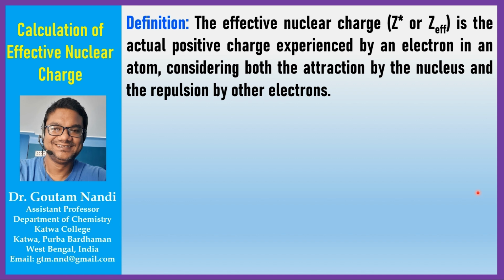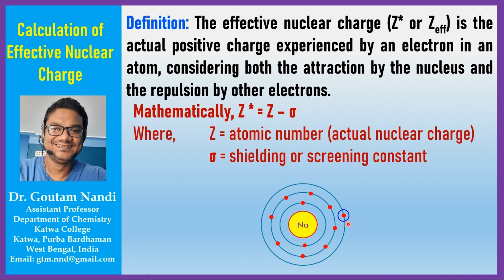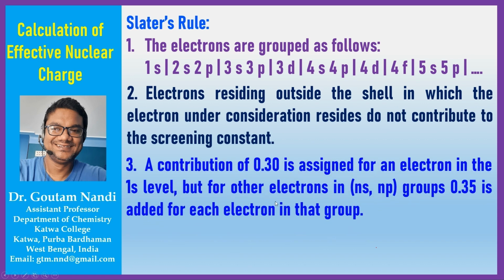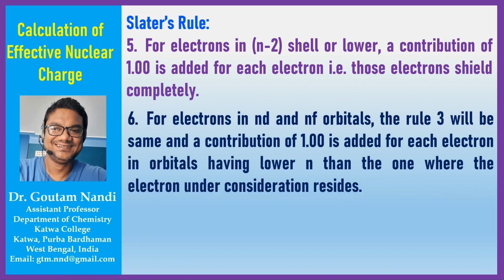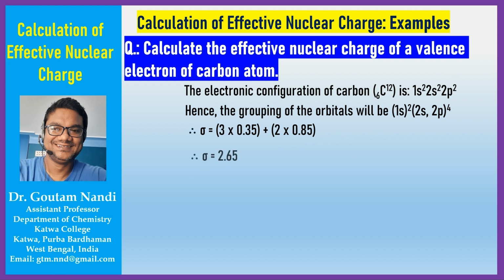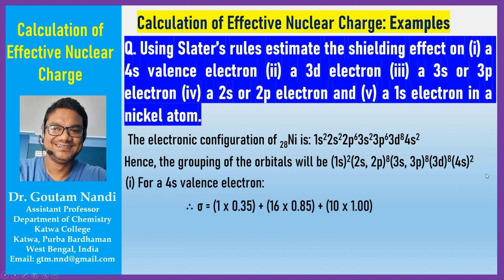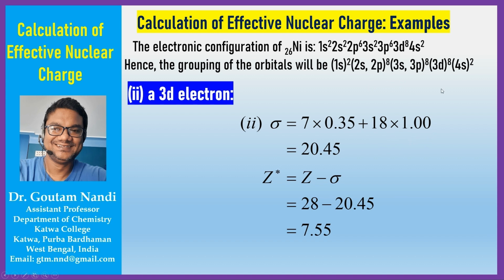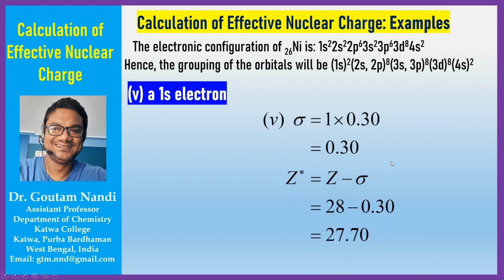Calculation of Effective Nuclear Charge| Slater’s Rule Step-by-Step Explained | Z* or Zeff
In this video, Dr. GN Explains the concept and calculation of Effective Nuclear Charge (Zeff) — a key idea in atomic structure and Periodic Table that helps us understand how tightly an electron is held by the nucleus.